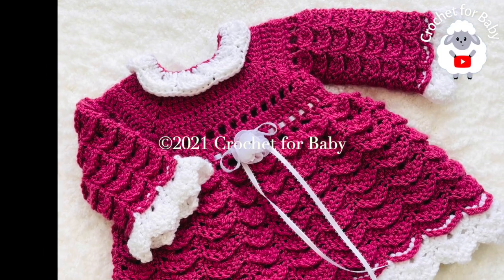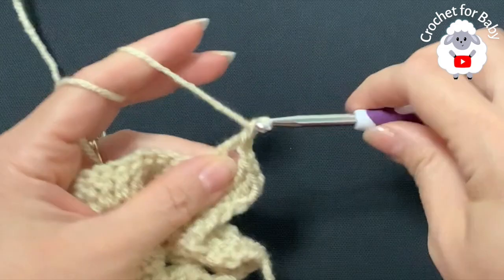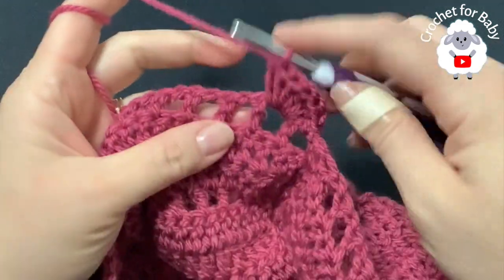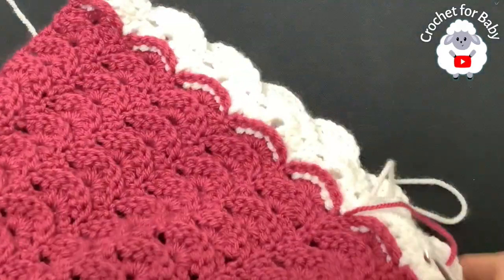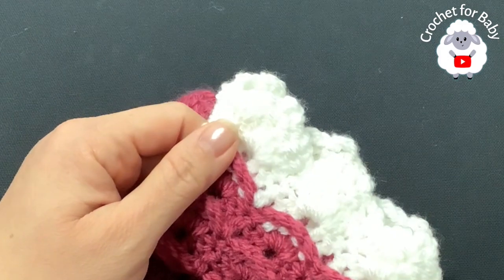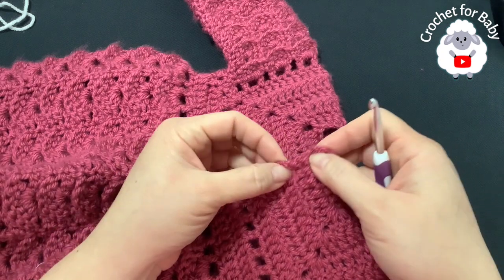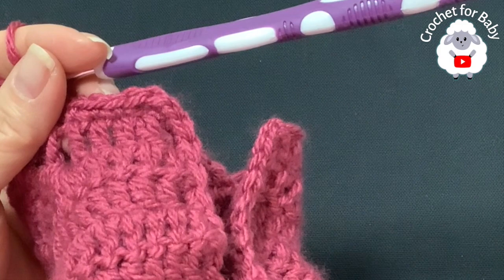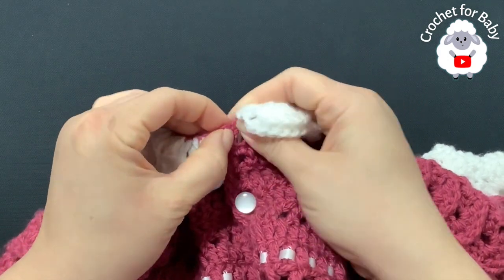Crochet dress or frock for baby girls EASY CROCHET PATTERN various sizes by Crochet for Baby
In today's tutorial I am going to show you how to crochet this beautiful baby dress or crochet frock for girls from 12-18M. This crochet baby dress or frock can be made smaller or bigger by simply changing your hook size and making it in the exact same way as this tutorial with same yarn weight. See below.

🌷Written pattern will be available in my Etsy shop crochetforbabystore.

To make smaller or bigger:
6-9M use 4mm hook with #4, Aran or 10ply yarn
9-12M use 4.5mm hook with #4, Aran or 10ply yarn
12-18M use 5mm hook with #4, Aran or 10ply yarn
18-24M use 5.5mm hook with #4, Aran or 10ply yarn
2-4Y use 6mm hook with #4, Aran or 10ply yarn
Yarn used:
*Stylecraft Special Aran in white and Raspberry (250g total)

📌📌Please remember ALL my crochet and knitting tutorials are ALWAYS in Spanish and English with a left handed version in English too (see links below).